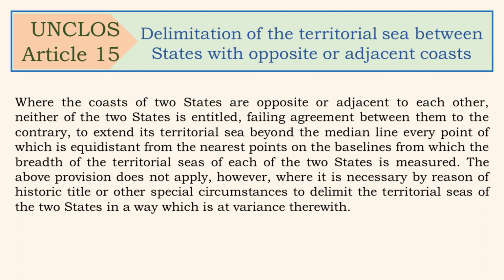Delimitation of the territorial sea between States with opposite or adjacent coasts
United Nations Convention on the law of the Sea, Article 15, Delimitation of the territorial_sea between States with opposite or adjacent coasts

Where the coasts of two States are opposite or adjacent to each other, neither of the two States is entitled, failing agreement between them to the contrary, to extend its territorial sea beyond the median line every point of which is equidistant from the nearest points on the baselines from which the breadth of the territorial seas of each of the two States is measured. The above provision does not apply, however, where it is necessary by reason of historic title or other special circumstances to delimit the territorial seas of the two States in a way which is at variance therewith.